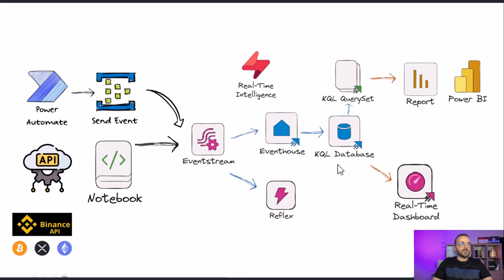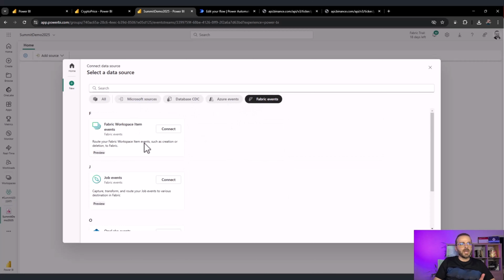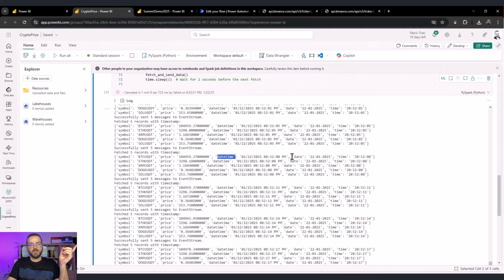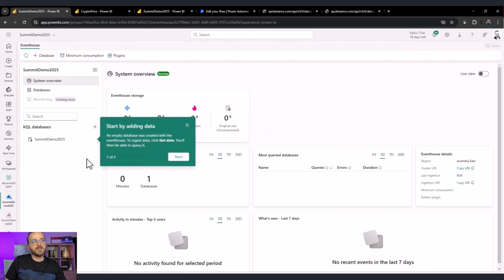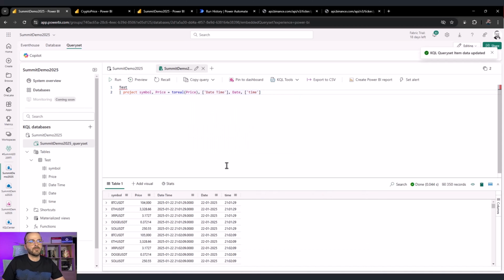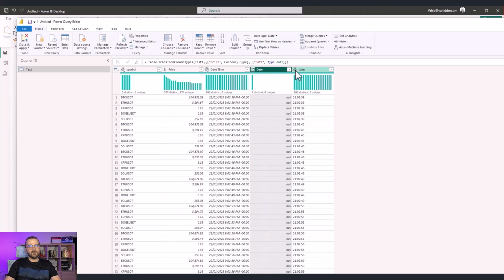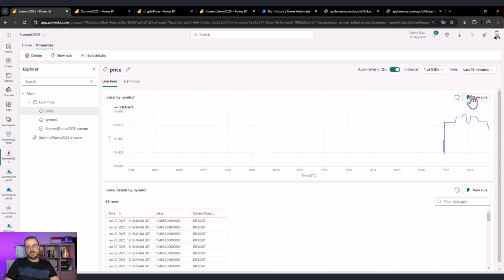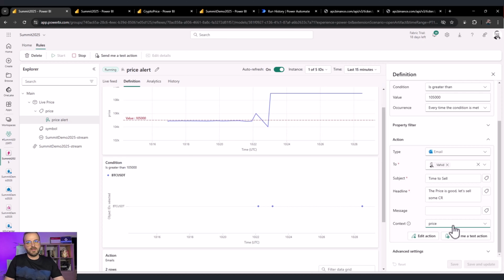Real-Time Data Streaming & Analytics with Microsoft Fabric | Complete Guide (Real-Time Intelligence)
Microsoft Fabric is revolutionizing real-time analytics by enabling seamless data ingestion, transformation, and automation. In this video, I’ll guide you through building a full real-time analytics solution using Microsoft Fabric Real-Time Intelligence to stream, process, and visualize live data dynamically.

What You’ll Learn in This Video:
✅ How to set up a real-time data pipeline with Microsoft Fabric RTI
✅ How to use Notebook (Python) and Power Automate to stream live data
✅ How to manage live data using EventStream
✅ How to save and transfom data in KQL database
✅ How to connect real-time data to Real-Time Dashboard and Power BI
✅ How to use Data activator to automate alerts and notifications
✅ How to use Direct Query to fetch live updates instantly

This solution is perfect for monitoring live data like IoT sensor data, financial markets, or any other streaming dataset!

🔗 Resources & Code:
📌 Full implementation & blog post here: [Insert your link]

⏱ Timestamps:
00:00 – Architecture of the solution
02:16–  Use API for receiving live data
05:15–  Create and set up an Eventstream
10:27–  Use Power Automate as streaming data source
13:48–  Transforming data and managing fields in Eventstream
16:00– Streaming live data into Fabric using KQL and Eventhouse
20:12– Running KQL and SQL queries
22:35– Create Real-Time Dashboard
26:09– Create Power BI report with Live connection
28:04– Use Data Activator for Automating alerts & notifications